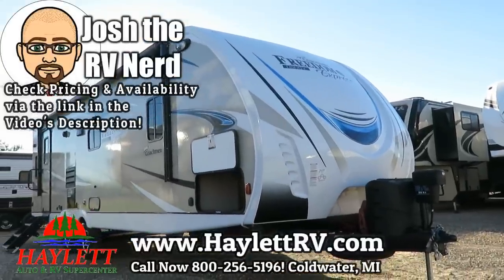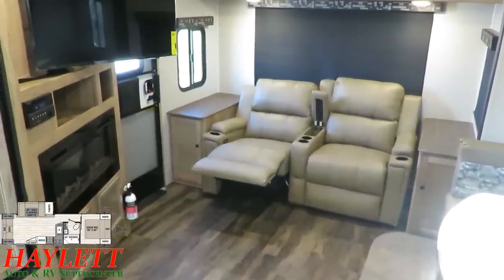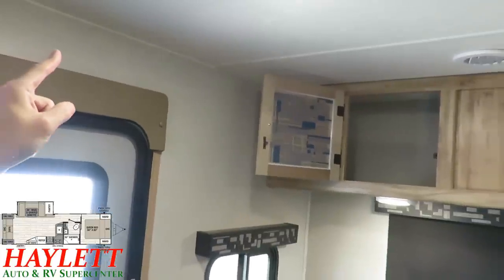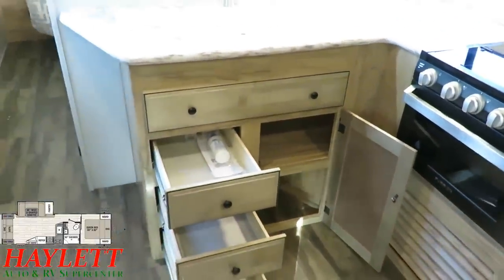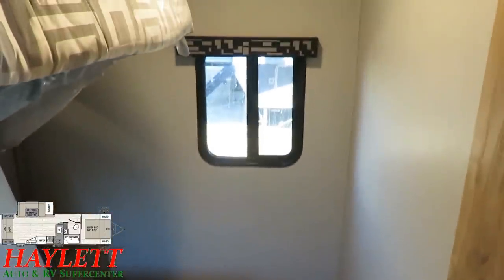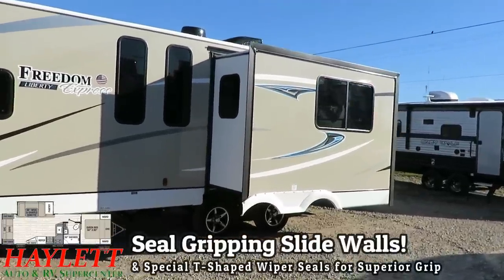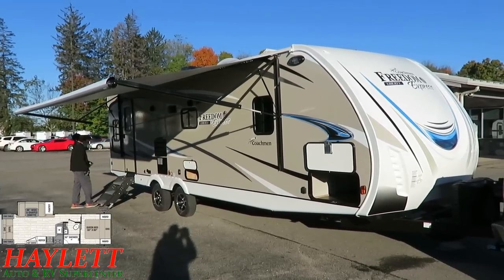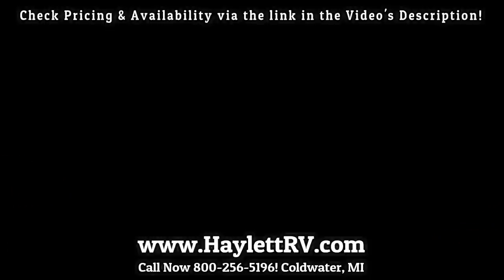UPDATED 2019 Freedom Express 279RLDS AZDEL Ultralite Rear Living Taller Couple's Half Ton Camper